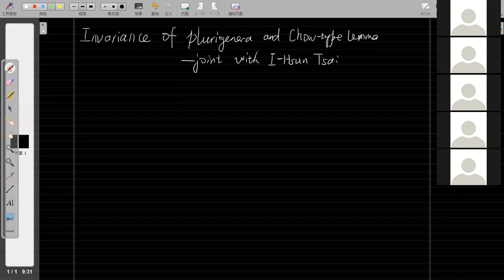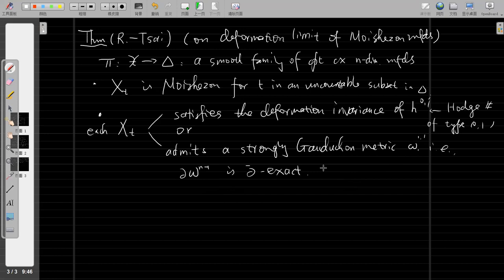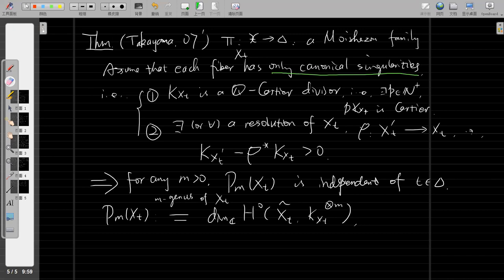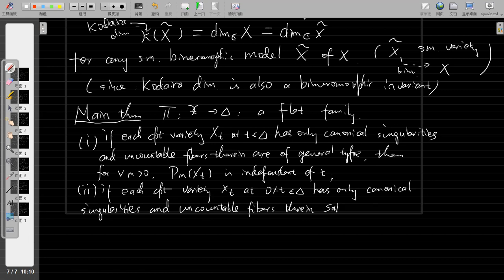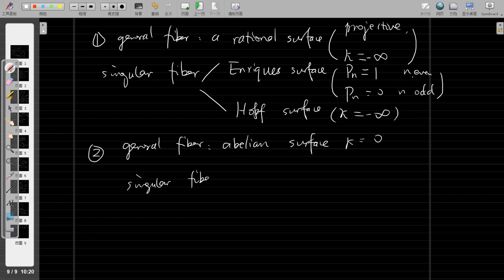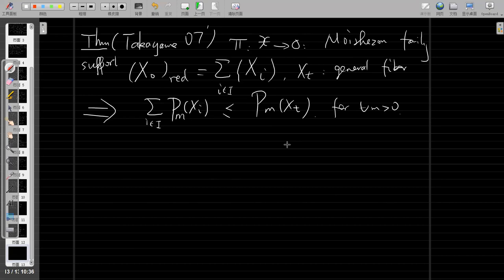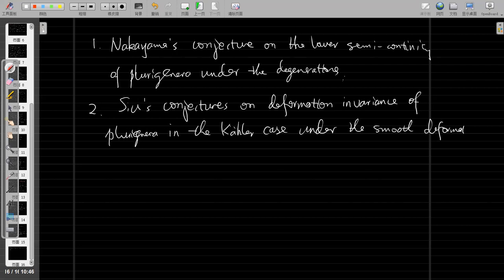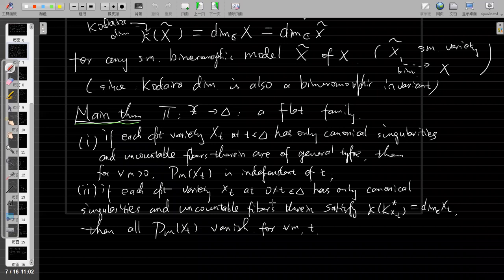Invariance of plurigenera and Chow-type lemma (Sheng Rao)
I will report my recent joint work with I-Hsun Tsai, which answers a question of Demailly whether a smooth family of nonsingular projective varieties admits the deformation invariance of plurigenera affirmatively, and proves this more generally for a flat family of varieties with only canonical singularities and uncountable ones therein of general type  and also two Chow-type lemmata on the structure of family of projective varieties.